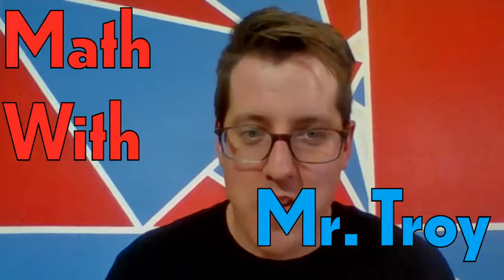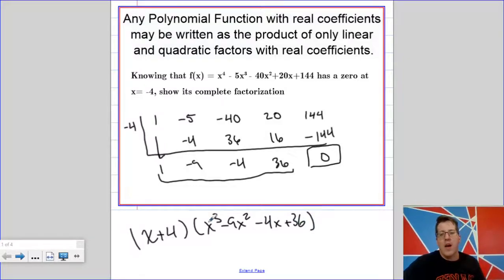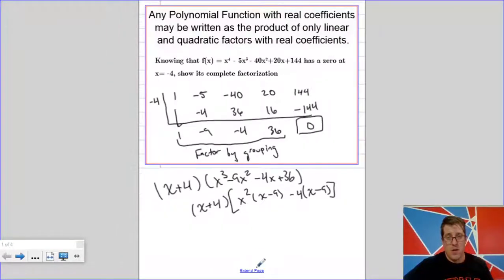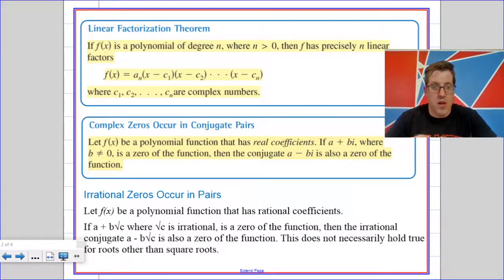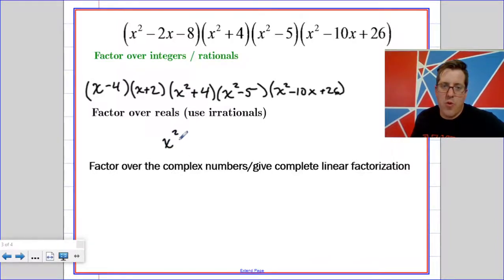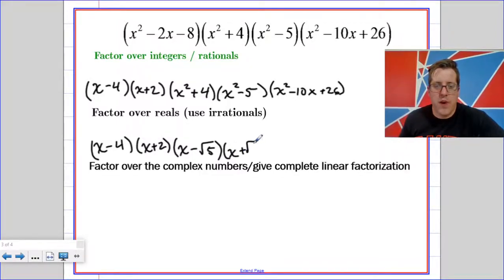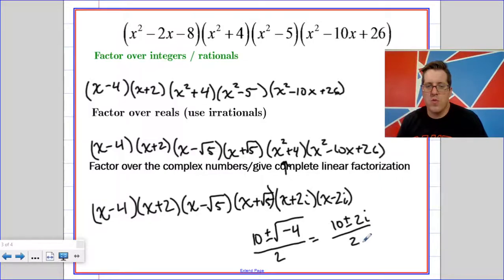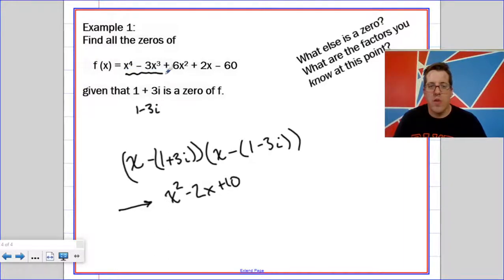Algebra 2 - The Linear Factorization Theorem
A quick video on The Linear Factorization Theorem